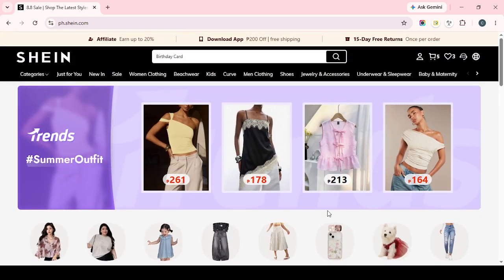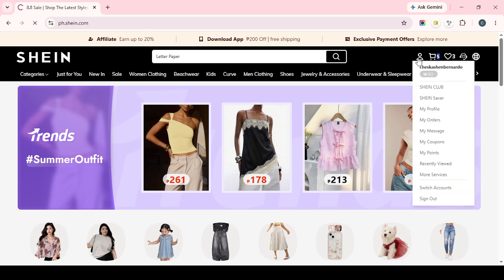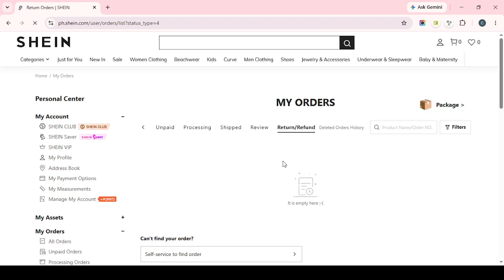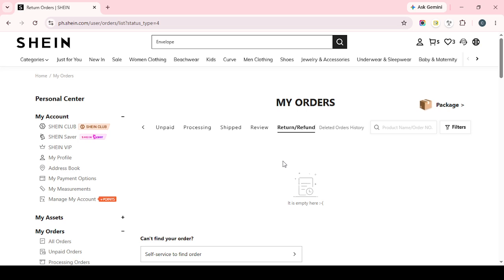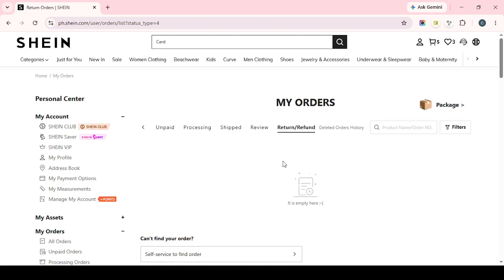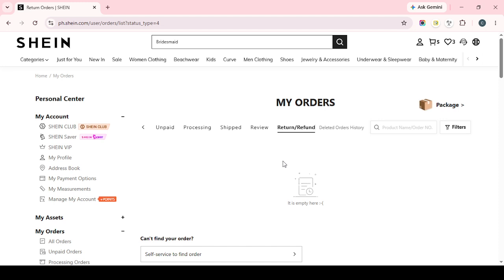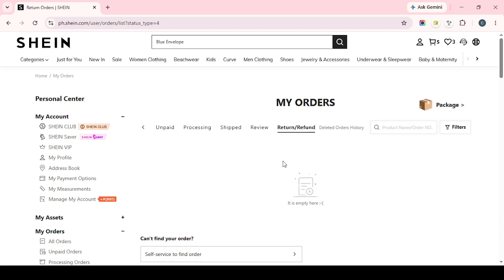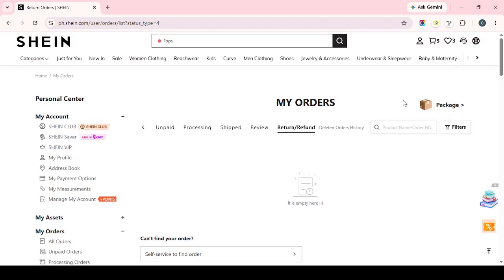How to Refund on Shein Standard Return Method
Complete step-by-step tutorial on how to request a standard refund on SHEIN! Learn how to start a return request, ship your items back, choose refund options (SHEIN wallet vs original payment method), and track refund status easily.